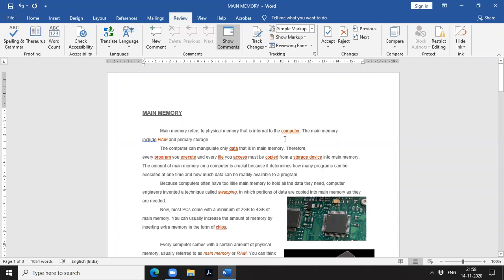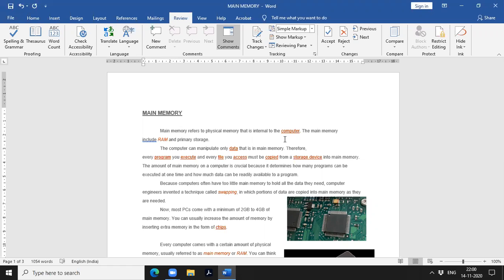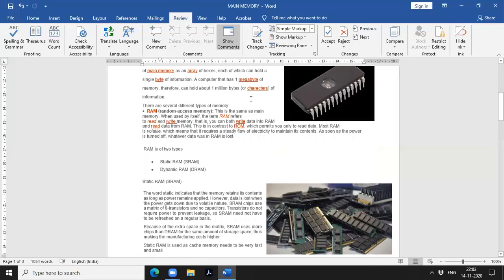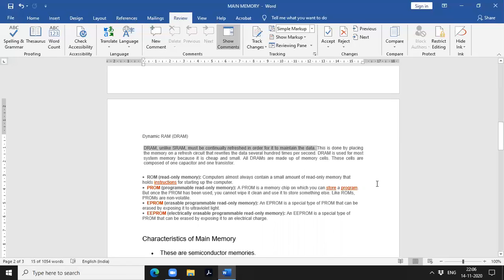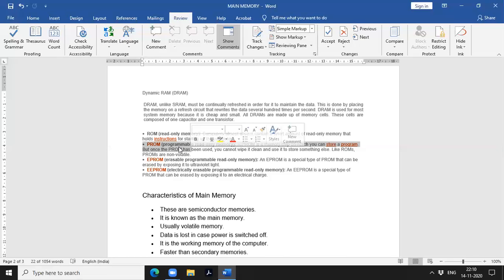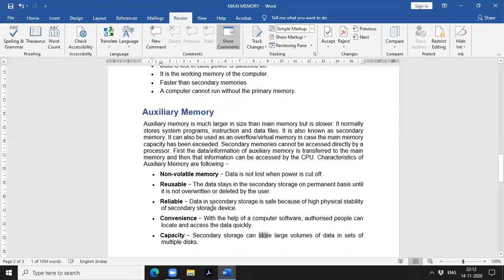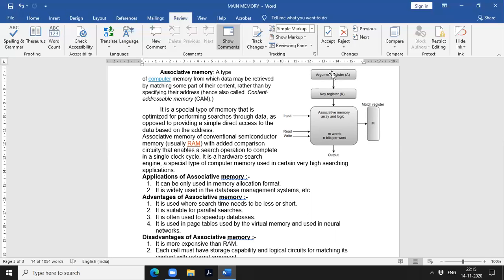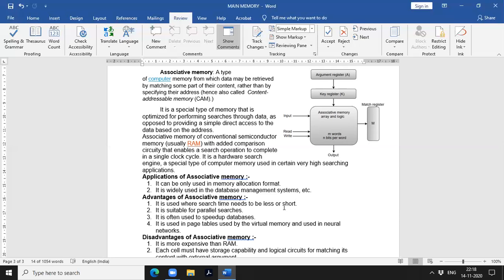Main Memory, Associative Memory